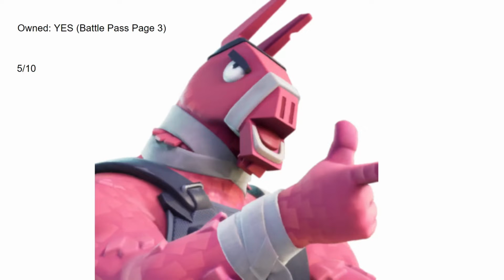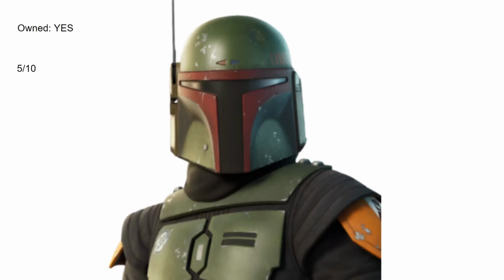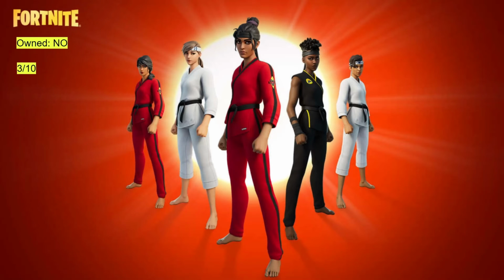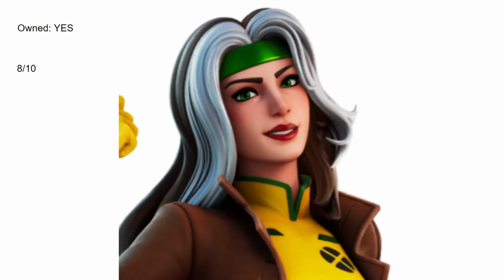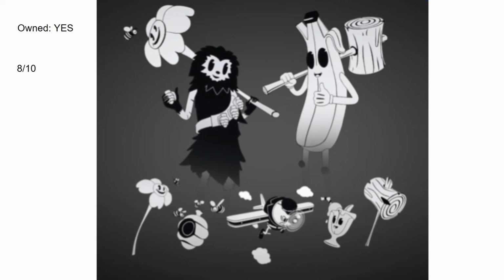Ranking ALL the Fortnite Chapter 3 Skins BEFORE Season 2!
COMMENTS: Please do NOT paste links or your comment will be automatically removed :(